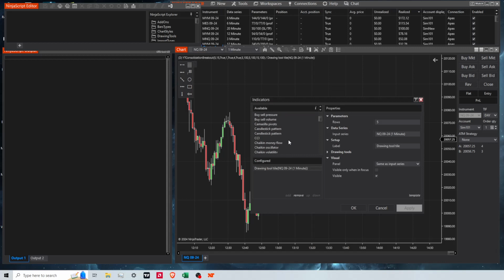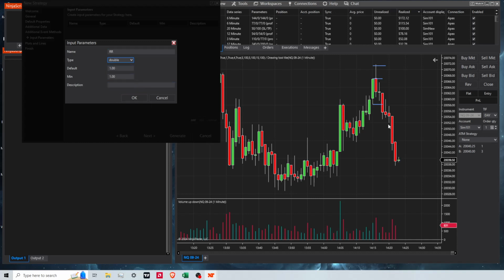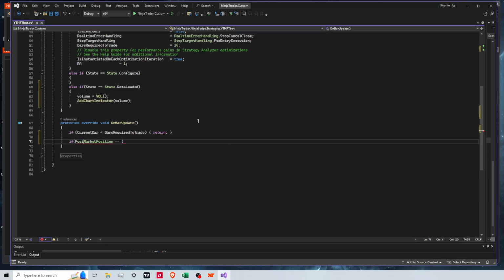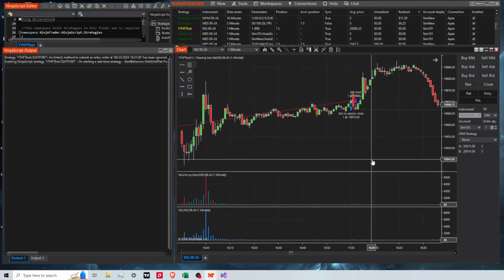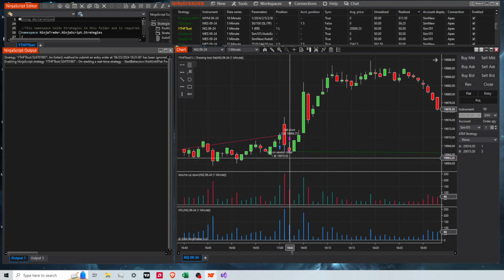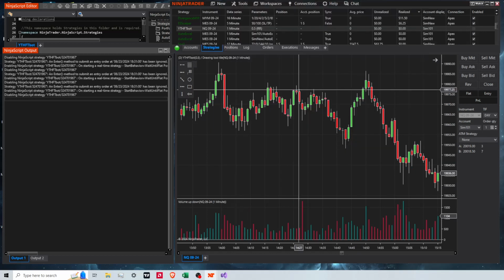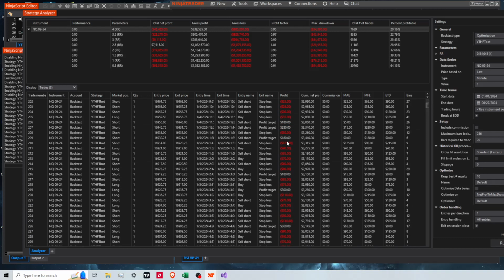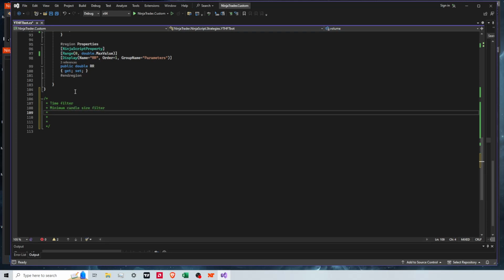TRYING TO MAKE A HFT BOT - Ninjatrader 8/Ninjascript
This tutorial goes over how to make a HFT futures trading bot.
Technically this is more of a scalping bot but depends on who you ask.